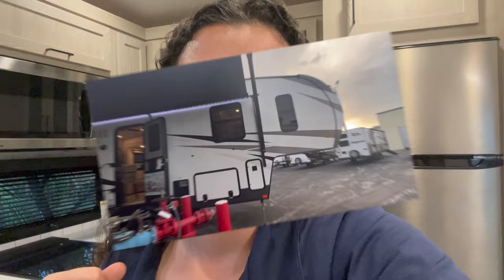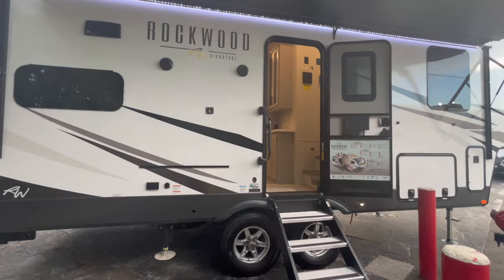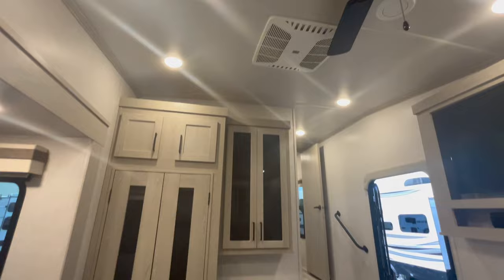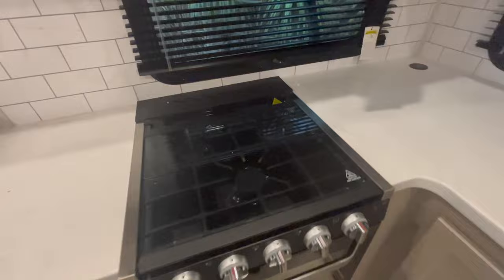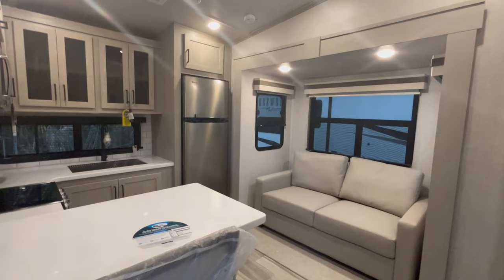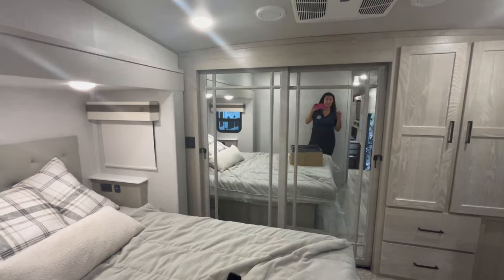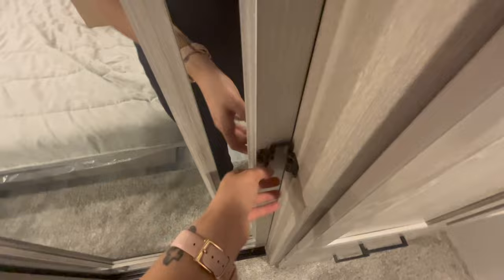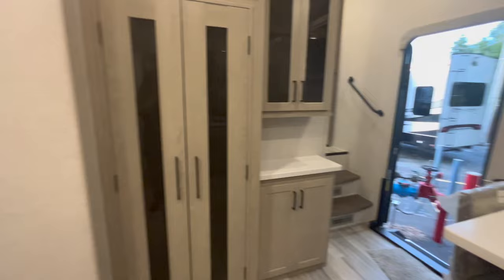28 FT FIFTH WHEEL!! 2023 FOREST RIVER ROCKWOOD 2442BS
Absolutely SWEET layout from Rockwood I am in love with this little fifth wheel!!! The important thing is... Under 30 ft with WALK AROUND BED?! Check it out, I couldn't wait for a camera person for this one I just shot it myself... ENJOY!

For those who are new to my channel, WELCOME! For those coming back or current subscribers, THANK YOU for your support!!

I work in the heart of Florida, at Blue Compass RV of Orlando.

Just 30 minutes from MCO International Airport and a short 45 minutes from Walt Disney World!

Looking for an RV? You don't have to be local!! Ask about our fly and drive program. My days off are Sunday and Monday.

This Fifth Wheel focuses on a large bedroom and bathroom. The bathroom has a 48 x 30” shower with a seat and lots of countertop space with the vanity. The bedroom has a king bed option and storage across the front is vast and accommodating for all your needs. The living area features bar top seating for two and hide-a-bed sofa or theater seat options across from the television. This great lightweight 5th wheel couple’s coach meets so many wants and needs.
HITCH WEIGHT
1,252 lb.
UVW
7,950 lb.
CCC
1,902 lb.
EXTERIOR LENGTH
28' 11"
EXTERIOR HEIGHT
13' 1"
EXTERIOR WIDTH
96"
FRESH WATER
54 gal.
GRAY WATER
80 gal.
BLACK WATER
40 gal.
AWNING SIZE
20'